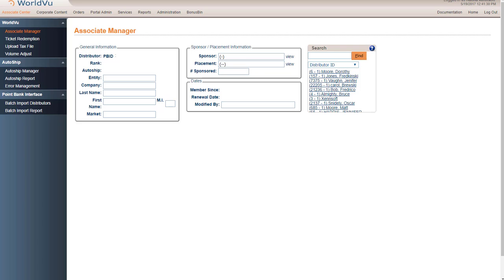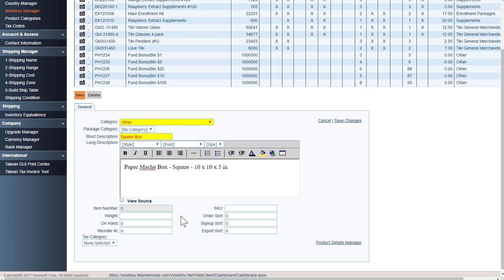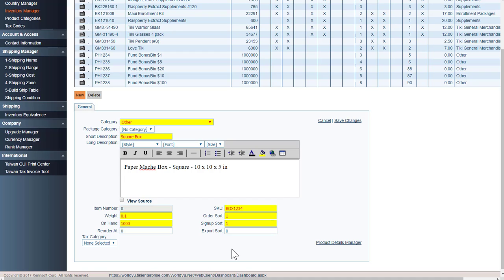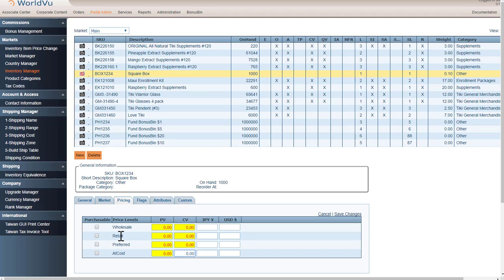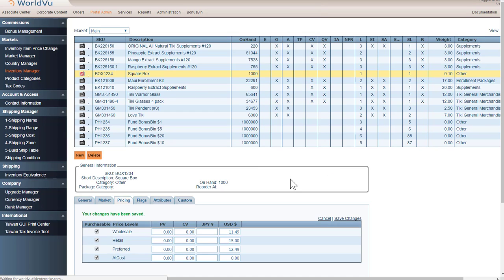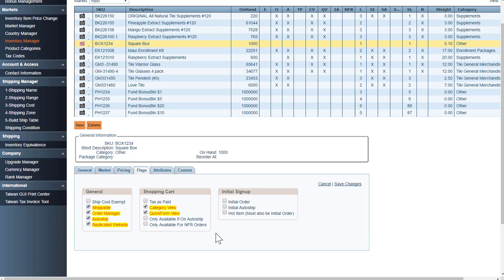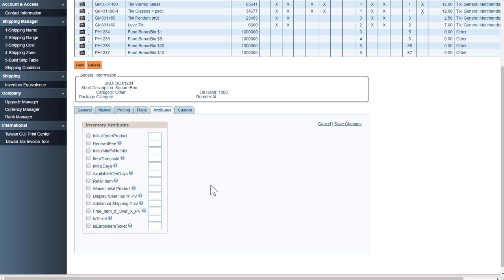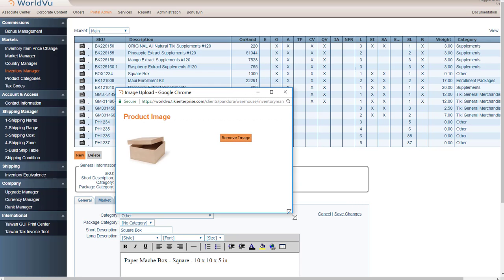Add Inventory Item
Learn how to manage inventory within the Xennsoft software.